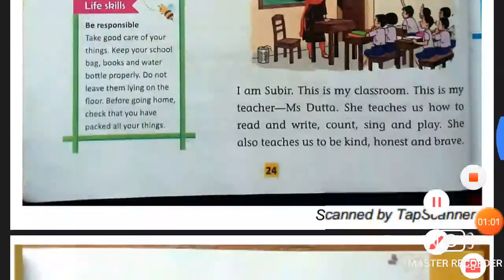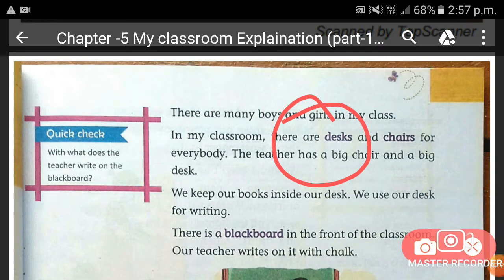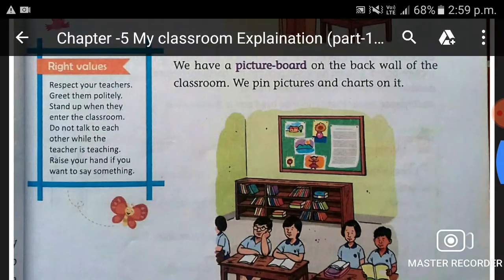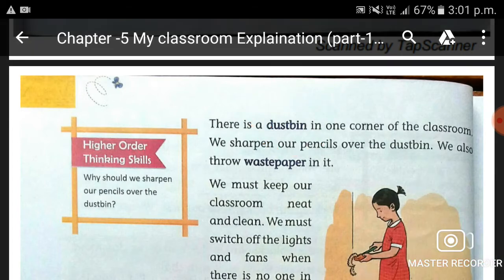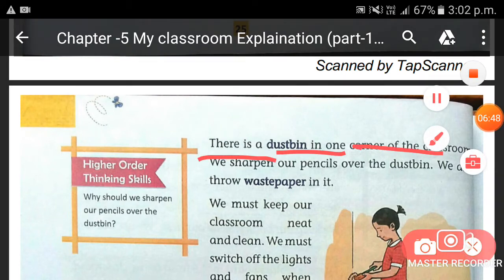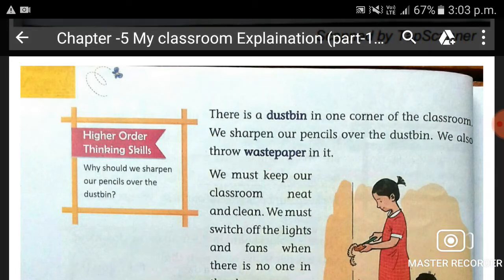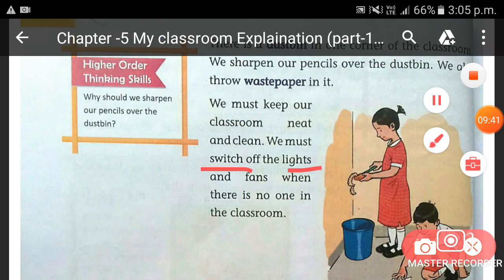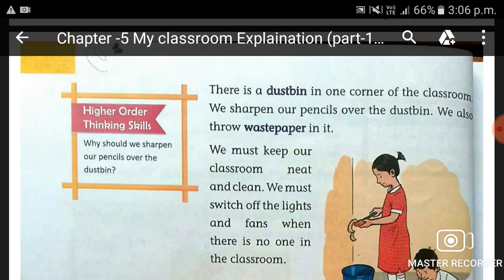Social studies chapter - 5 My classroom Explaination (part-4)